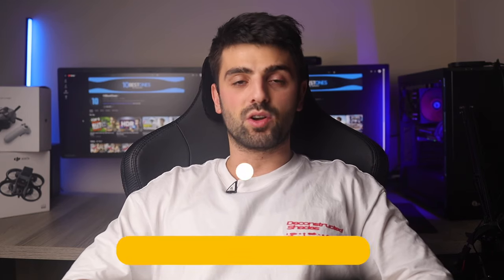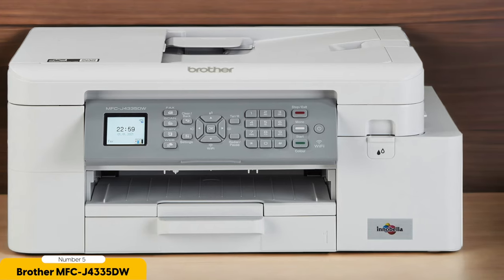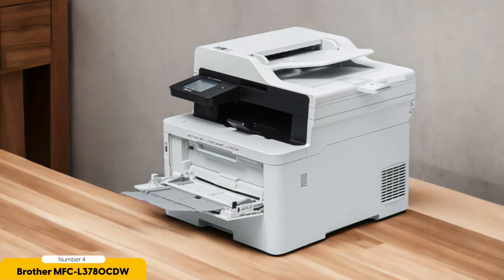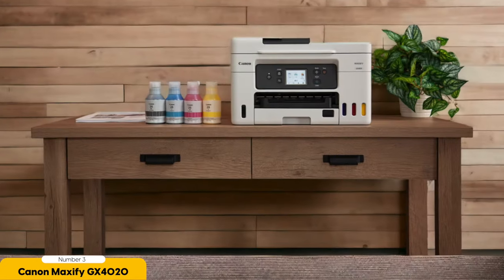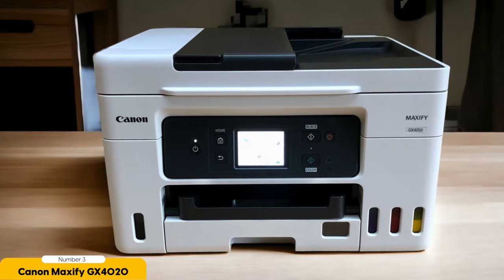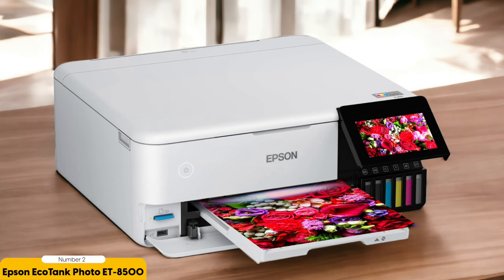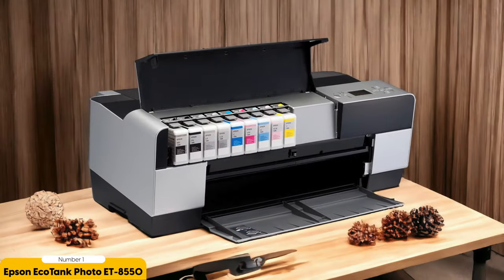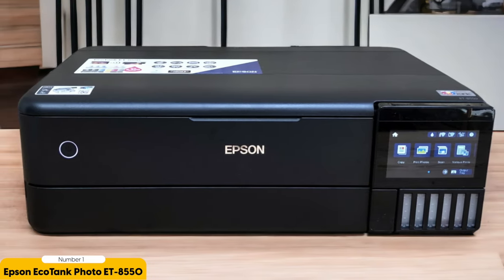Best All In One Printer In 2024 (Top 5 Picks For Photos, Documents & Scanning)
► Links to the Best All In One Printers we listed in this video:

► 5. Brother MFC-J4335DW
► 4. Brother MFC-L3780CDW
► 3. Canon Maxify GX4020
► 2. Epson EcoTank Photo ET-8500
► 1. Epson EcoTank Photo ET-8550

10BestOnes is a participant in the Amazon Services LLC Associates Program, an affiliate advertising program designed to provide a means for sites to earn advertising fees by advertising and linking to Amazon.com. As an Amazon Associate I earn from qualifying purchases.